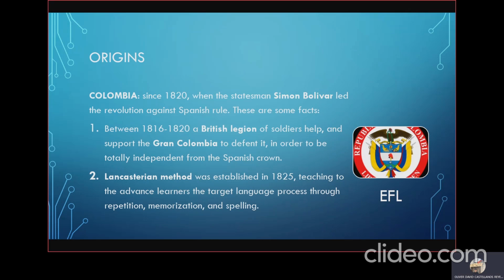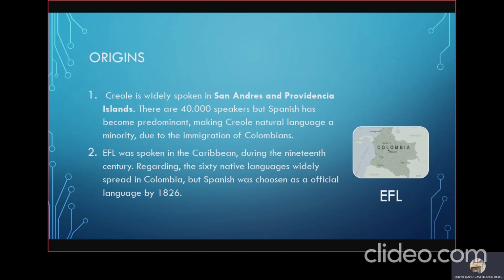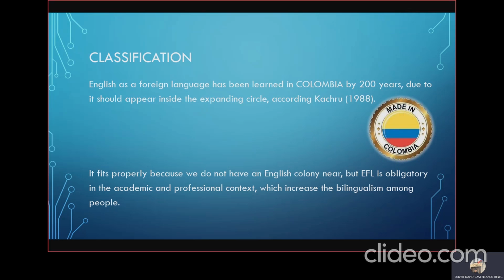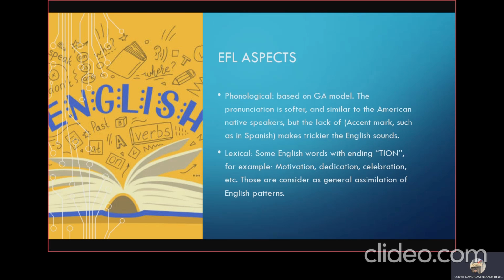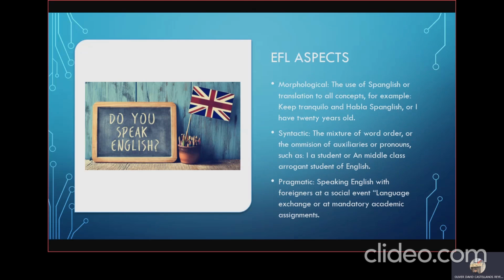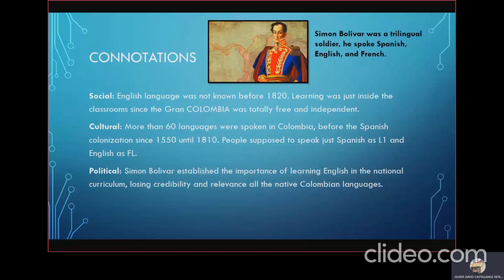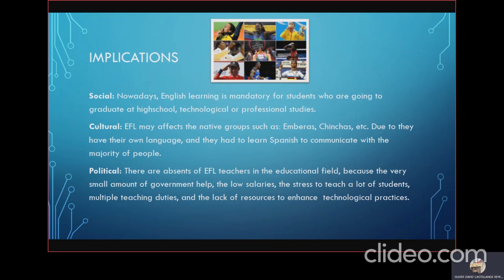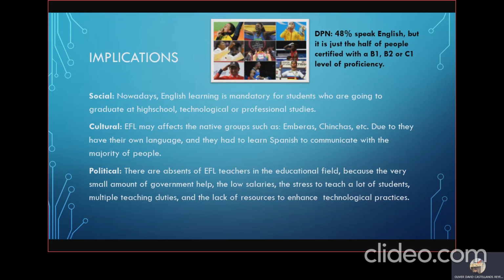World Englishes - EFL in Colombia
Master in teaching EFL